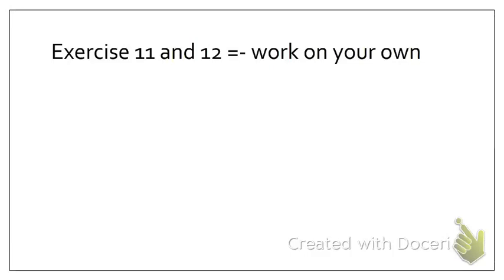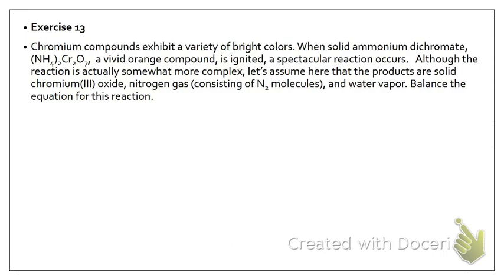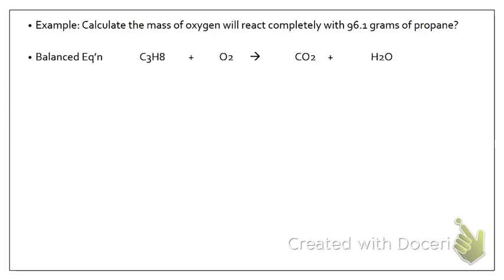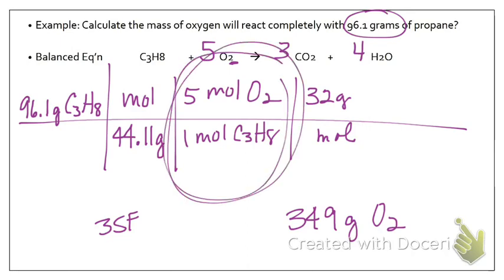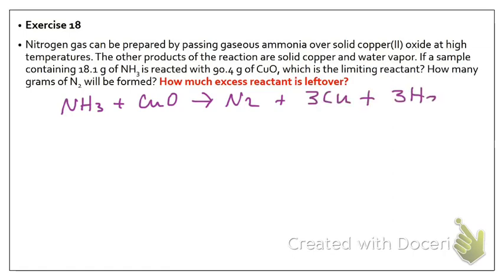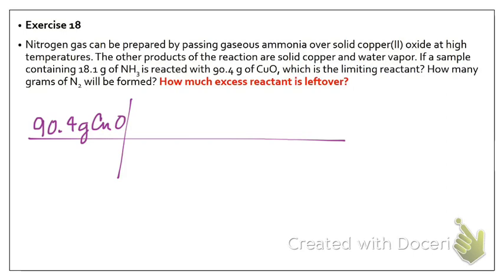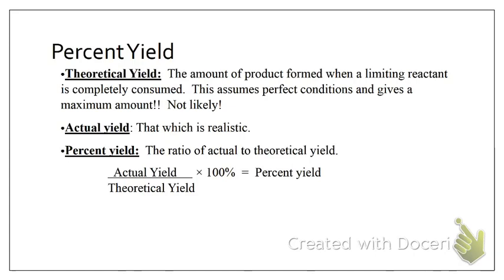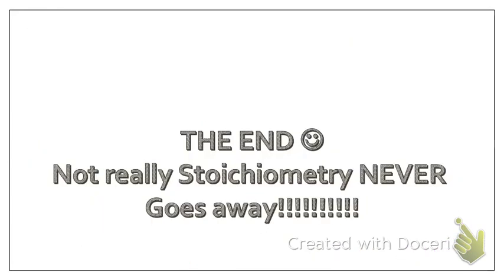AP Chem Stoichiometry part 2